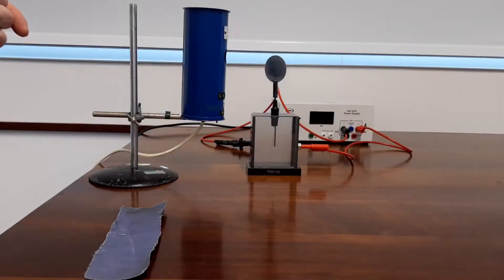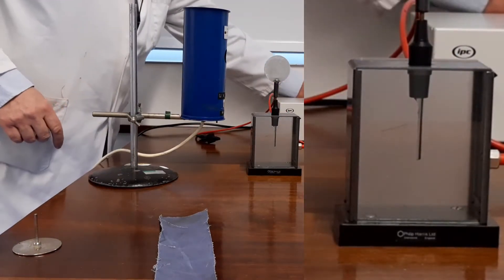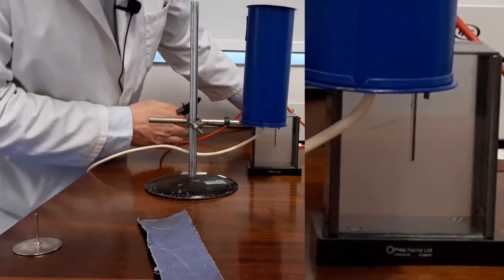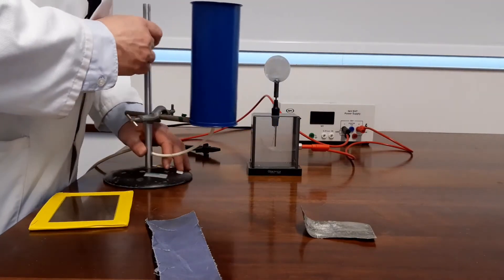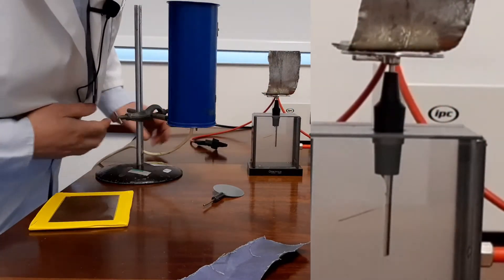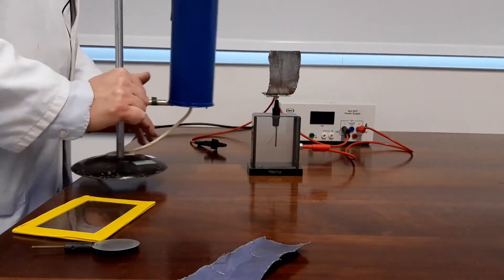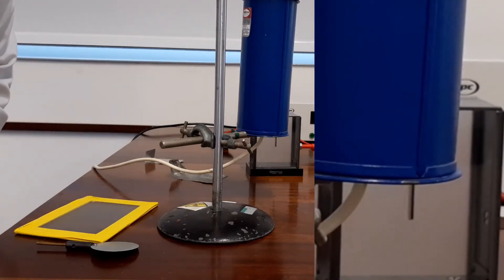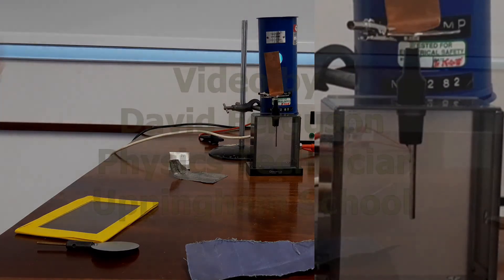photoelectric effect Zinc plate etc.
This video is aimed at inexperienced technicians and teachers showing the "Photoelectric effect".
An EHT supply is used as it is more consistent with polarity (it doesn't work when reversed!).
A suitable UV lamp is essential with output less than 260nm -The glass plate shows why some mercury discharge lamps are not suitable
N.B. The aluminium plate should probably not show any deflection due to rapid oxidation,  although the work function suggest this is possible.